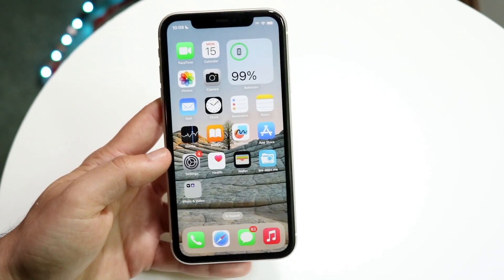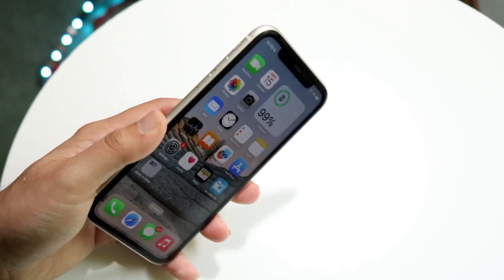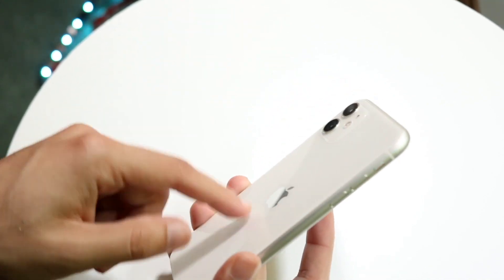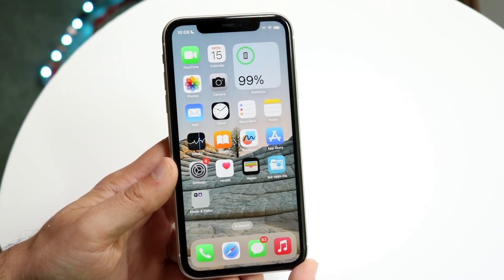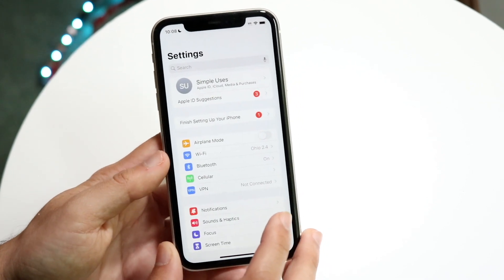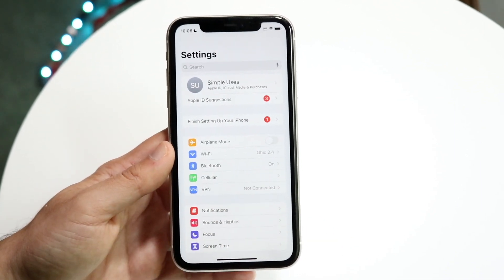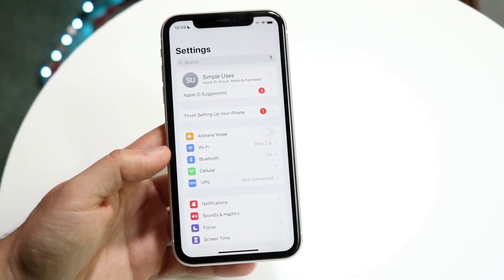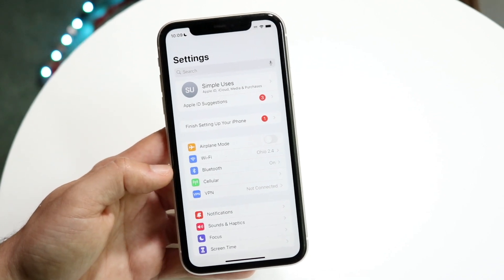How To Increase WIFI Speed On ANY iPhone! (2023)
Here is exactly How To Increase WIFI Speed On ANY iPhone! (2023)